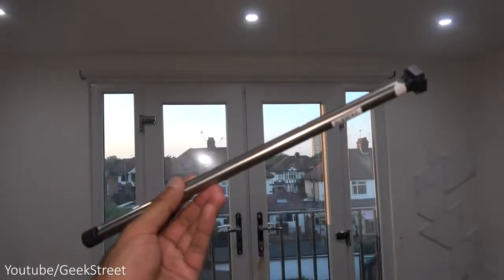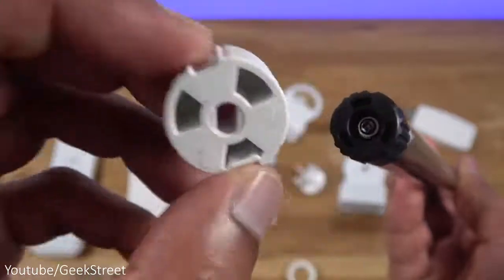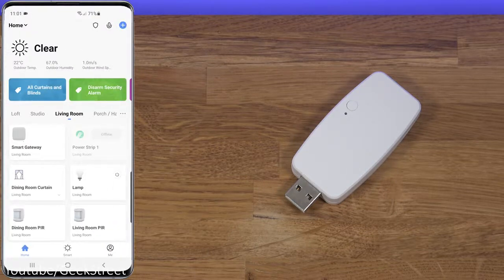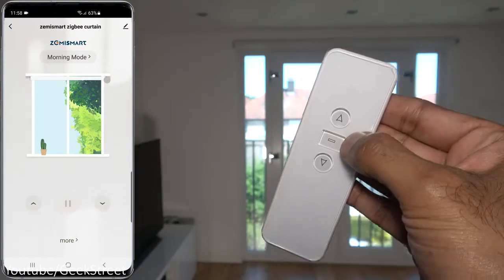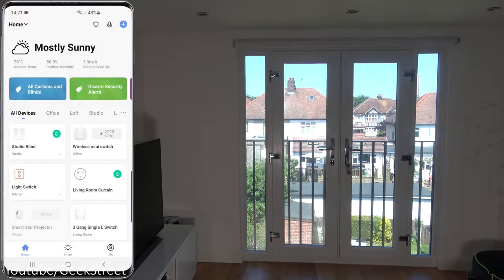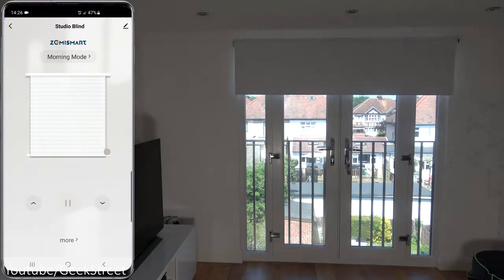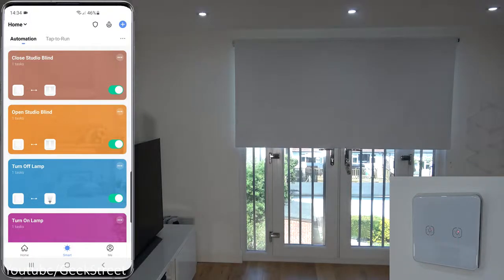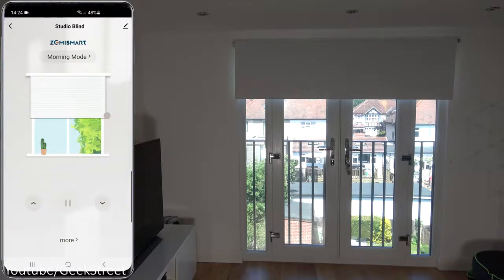BEST Smart Blind Motor NO WIRES COMPLETELY HIDDEN! Zemismart Tuya Rechargable Blind Motor